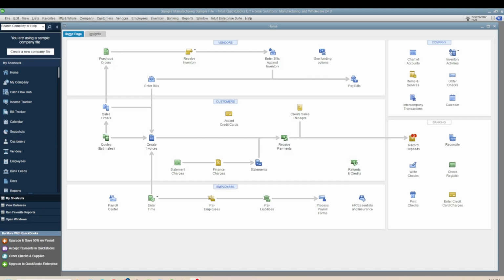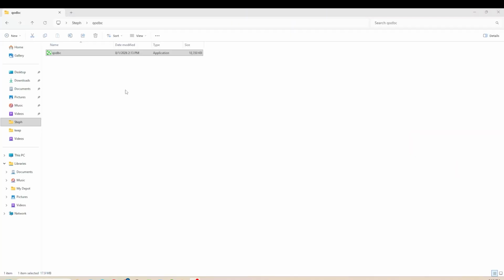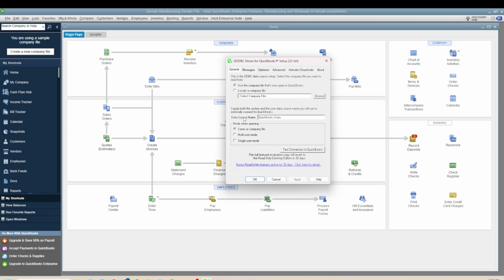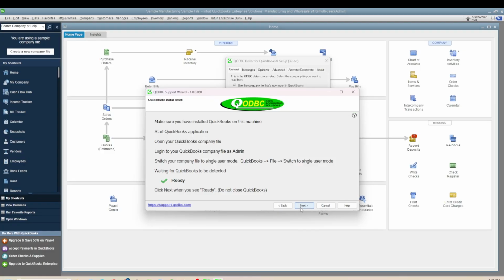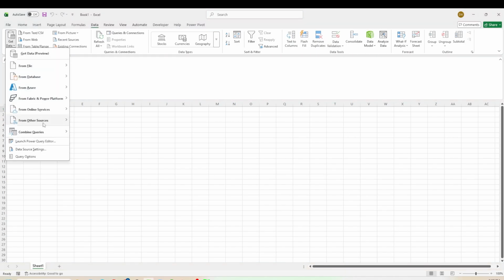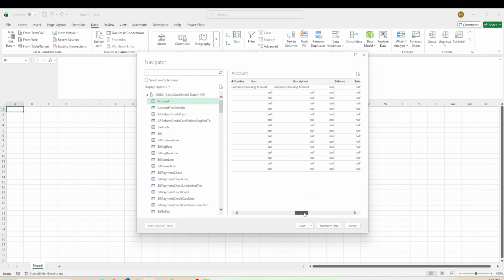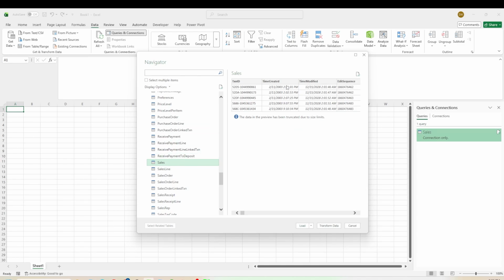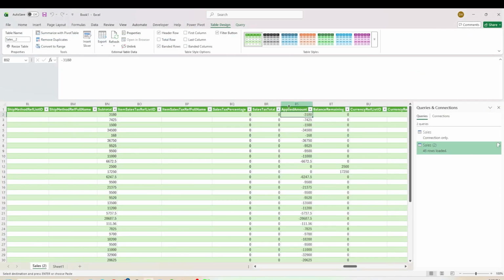Quickbooks Desktop Tutorial: QuickBooks ODBC Driver Setup (Complete Walkthrough)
Tired of exporting QuickBooks reports to Excel every single week?
Set up ODBC once and your data refreshes with a click — live, straight
from your company file. This walkthrough covers the full setup,
including the 32-bit vs 64-bit trap that stops most people cold.

 Record/test on a BACKUP copy of your company file, not your live one.

Hit an error I didn't cover? Paste the exact message in the comments.